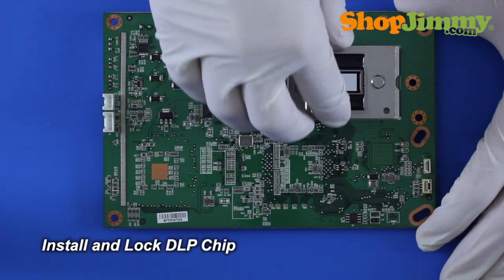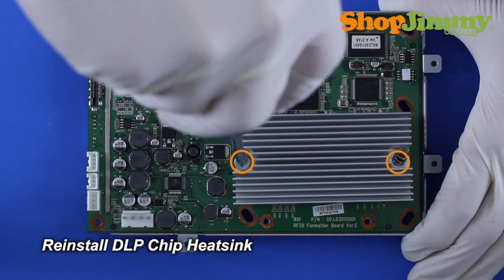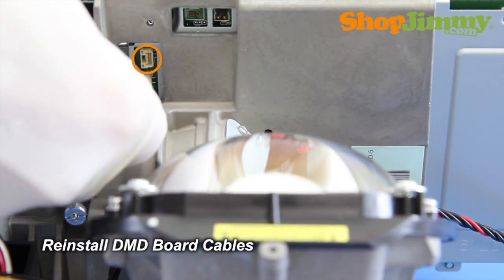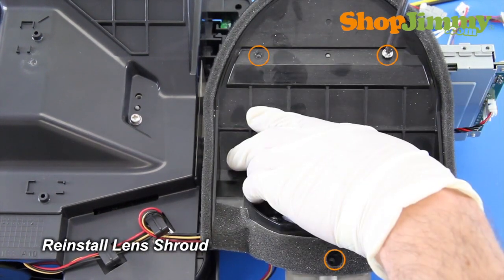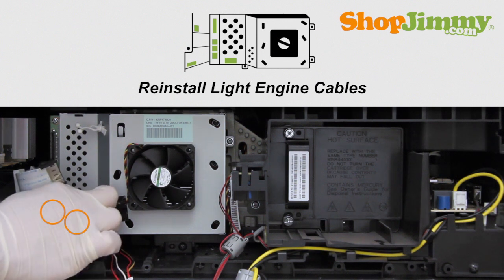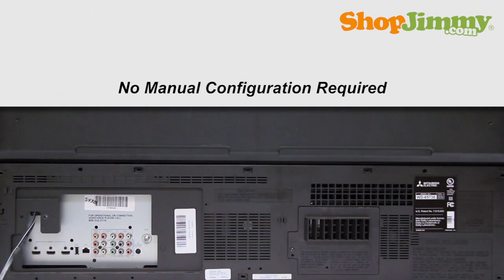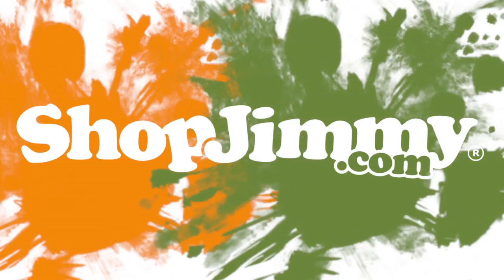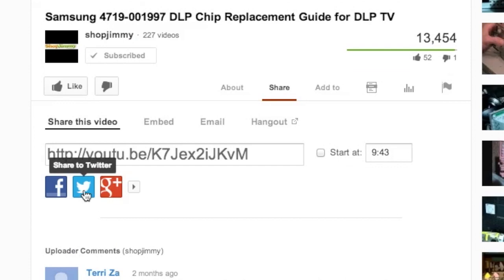DLP TV Chip Replacement - How to Replace DLP Chip in DMD Board - DIY Easy Repair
Samsung Mitsubishi Toshiba DIY DLP Chip TV Repair & Easy How to Replace the DLP Chip on the DMD Board

• 180-Day Warranty on all Replacement TV Parts!

Bad DLP Chips are most commonly found in these TVs:
•  Mitsubishi DLP TV Problems
•  Samsung DLP TV Problems
•  Toshiba DLP TV Problems

Top Common DLP TV Problems for DLP TV Repair:
•  Black & White Dots (Specks, Spots)
•  Stuck Picture (Display)
•  Broken, Stuck Mirrors

What is a DLP Chip?
DLP chips contain millions of microscopic mirrors.  Each mirror can turn towards the lens to reflect light at an exact location on the TV screen, or turn away to help create darker tones.  This technology combined with a color wheel allows for rich tones and dark blacks to appear on a DLP screen.  It is common for a mirror or mirrors within the chip to get stuck in either the on or off position.  When this occurs, fixed white and/or black dots will appear on your screen.  These dots will not move across your screen or blink at any time.  Unfortunately you cannot release the mirrors once they are stuck.  In order to resolve the issue you will need to replace your DLP chip.  Most of the time these stuck mirrors can be viewed by the naked eye.  Lets take a look at a few DLP chips of varying quality.
Here we have an undamaged DLP chip.  It has a perfect reflection. And does not display any dots on the screen.  This is what a damaged DLP chip typically looks like.
Upon close inspection you can see little specks of reflection.  These are are mirrors stuck in the ON position.  In most cases, not that many of the mirrors will be stuck.  Should your DLP screen be plagued with little white specks, your DLP chip will look something like this piece of sparkly art.  It looks like pretty much all of the mirrors are stuck in various positions.  Now that we've explained both symptom and cause, let's go find that DLP chip and replace it!

Part Location:
The DLP chip is located within the light engine or optical engine.

Materials Needed:
To be best prepared to replace the DLP chip inside of your TV. You will need the following materials:
•  Your ShopJimmy.com replacement DLP chip.
•  And a cup to hold all screws, clips, and any other small items.